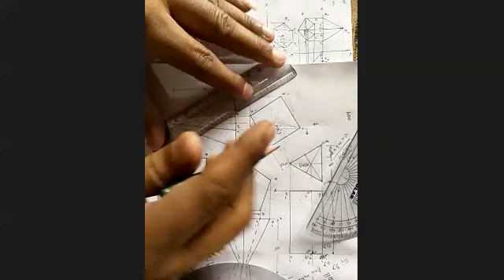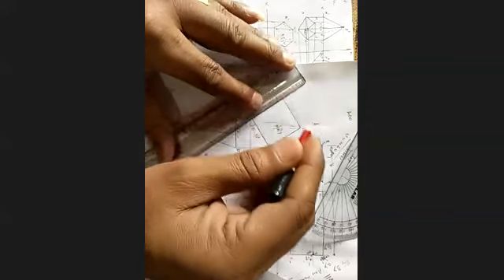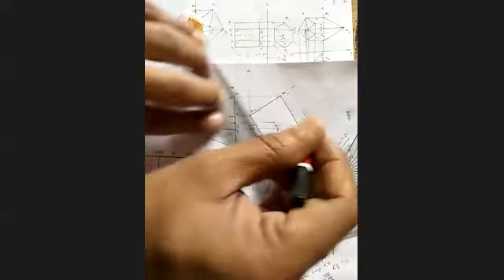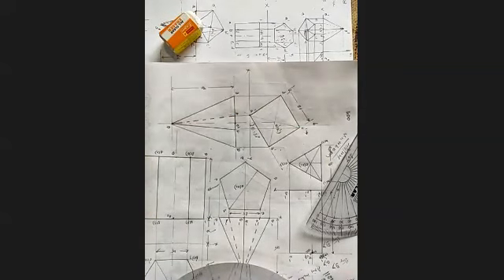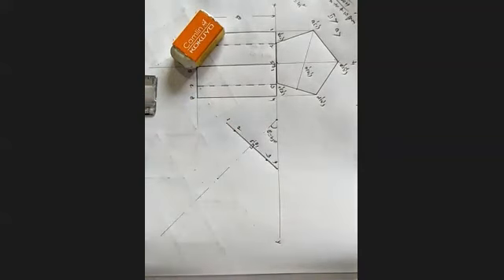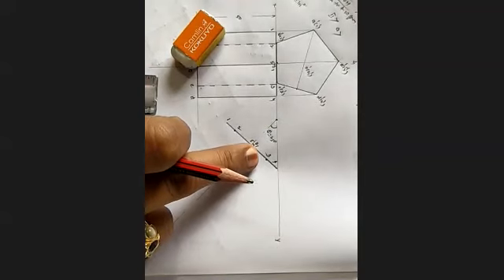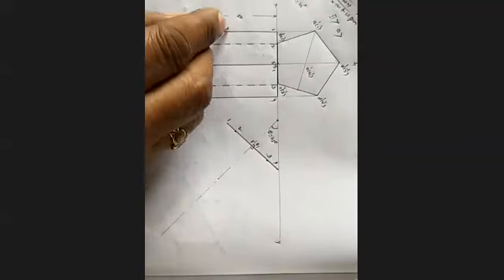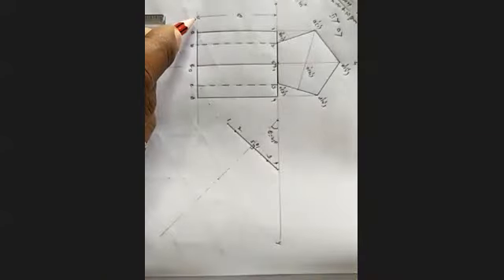21/06/2021 PROJECTION OF SOLIDS PART 6